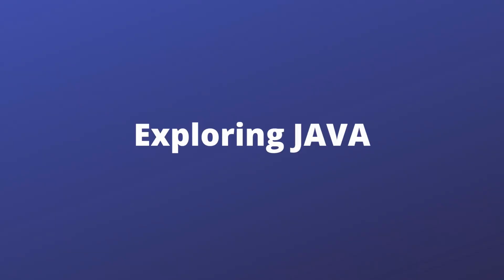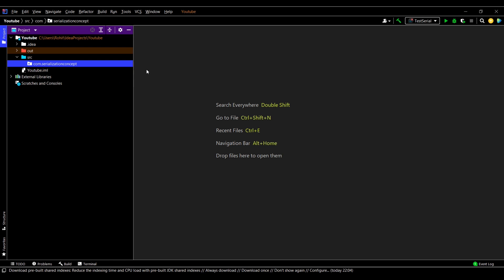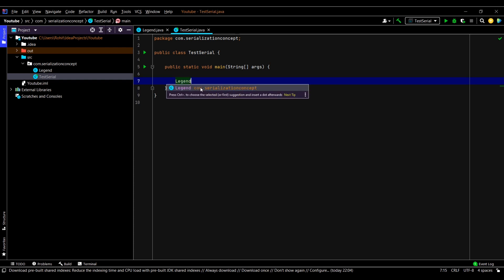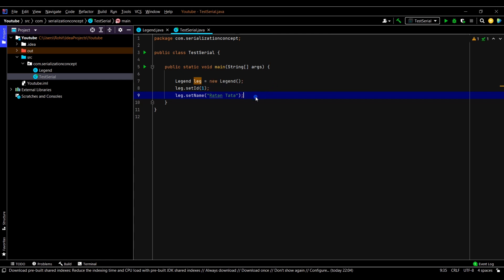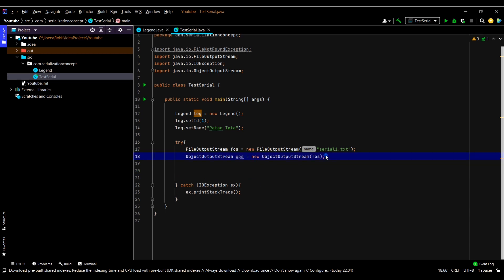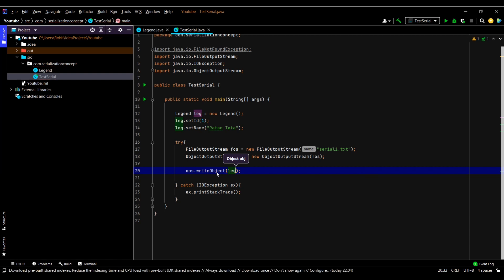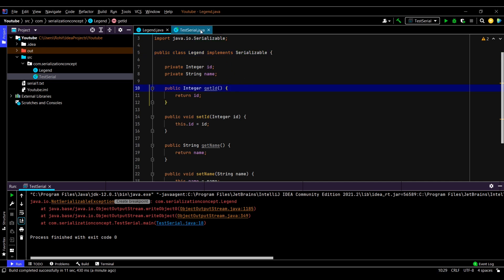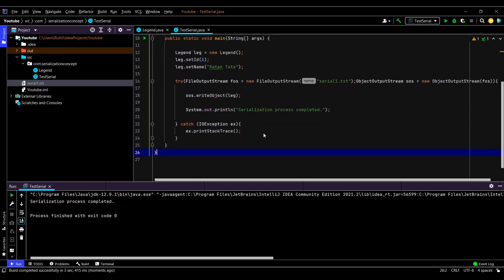Serialization in JAVA | #1 | Object Serialization | Serializable Interface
Hi everyone. In this video we will be going through one of the most important concept in java - Serialization. We will discuss serialization with a practical coding example.

Feedbacks are appreciated. Thank you for your time.